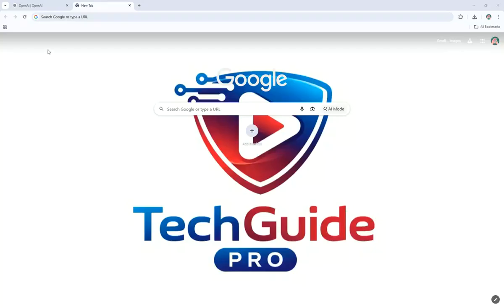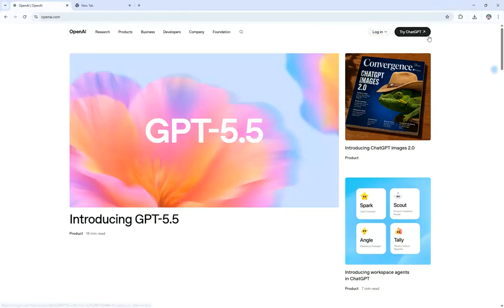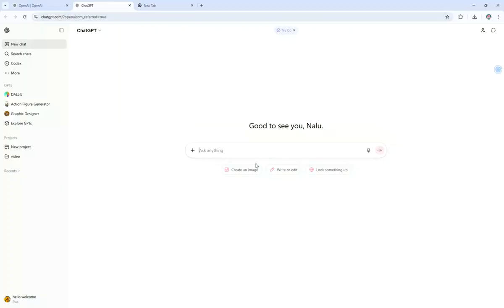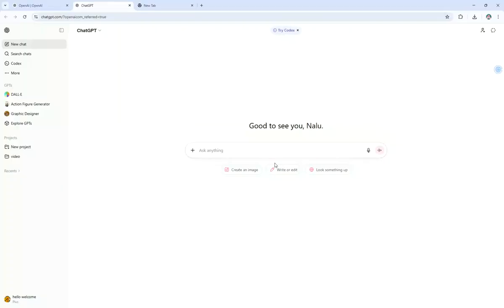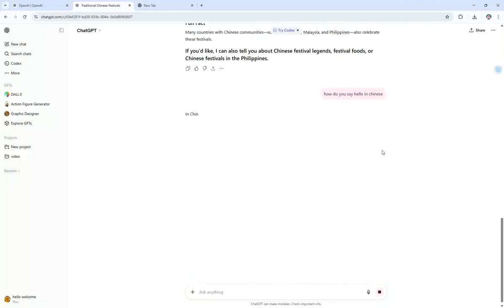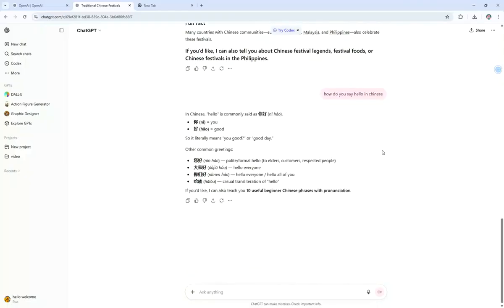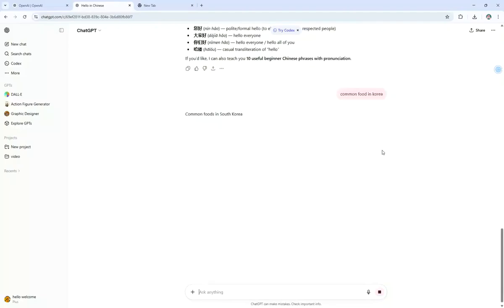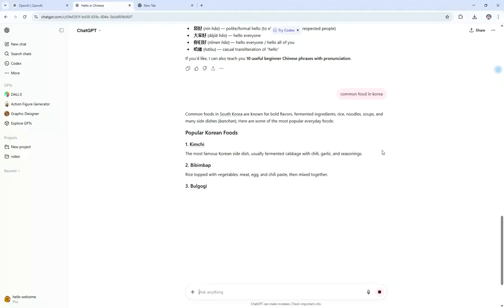How to Use ChatGPT If It Was Asian - Easy Guide 2026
Learn how to use ChatGPT as if it were Asian.

In this tutorial, you’ll discover how to leverage ChatGPT's capabilities while incorporating cultural nuances and language styles. We will explore ways to enhance your conversations, make your interactions more relatable, and utilize ChatGPT effectively for various tasks, from generating ideas to crafting culturally relevant content. By the end of this video, you'll be able to maximize your experience with ChatGPT and tailor it to your preferences.